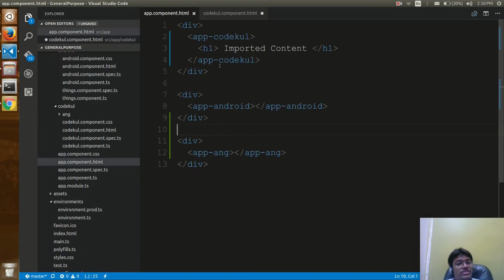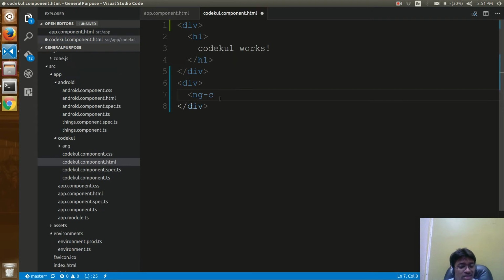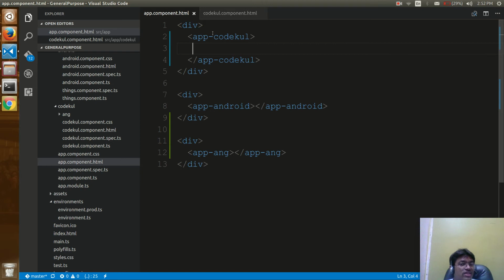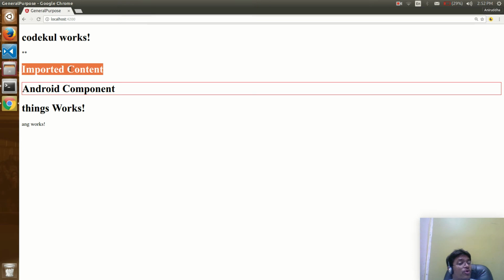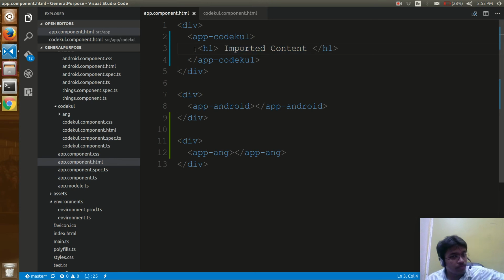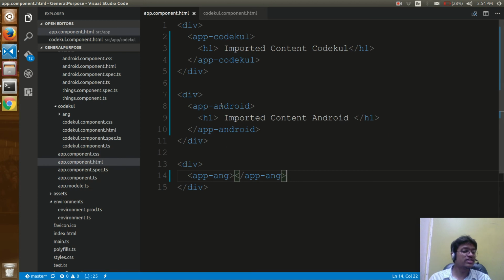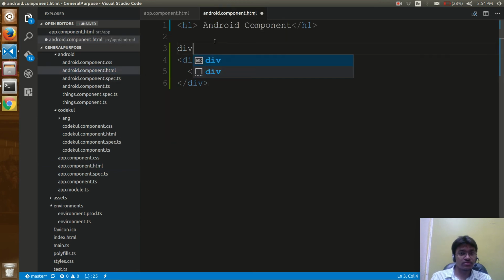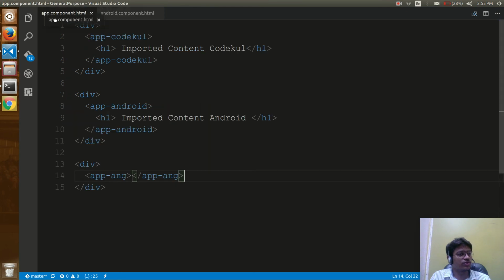Angular 6 Tutorial for Beginners - NG Content in Angular [Part 1]